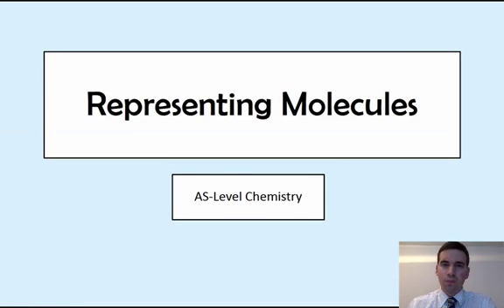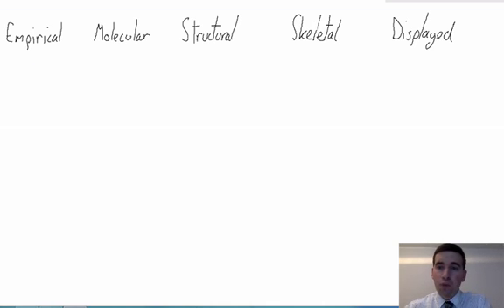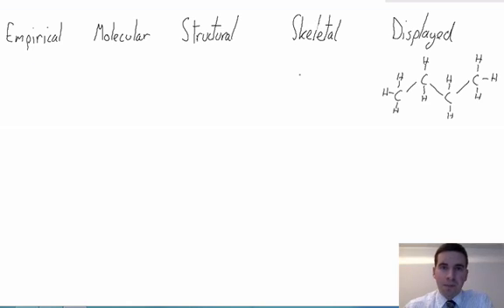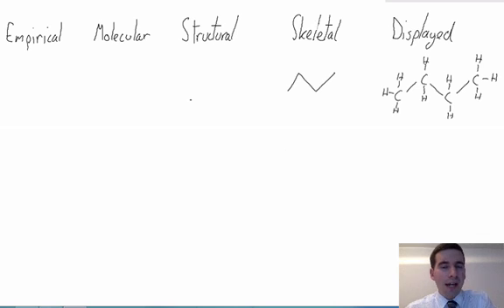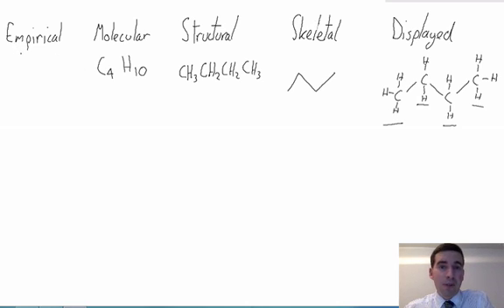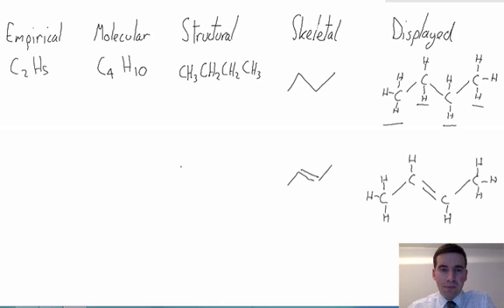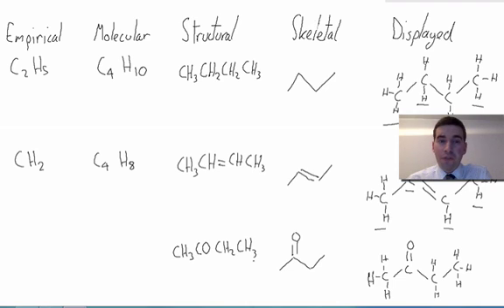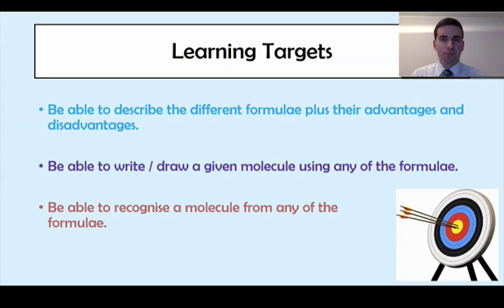Organic Chemistry - Representing Molecules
AS Chemistry (and some higher GCSE)
An introduction to the five representative formulae commonly asked for at AS-Level Chemistry.